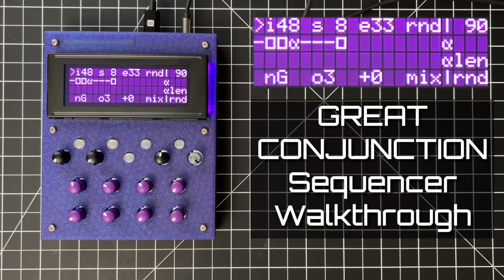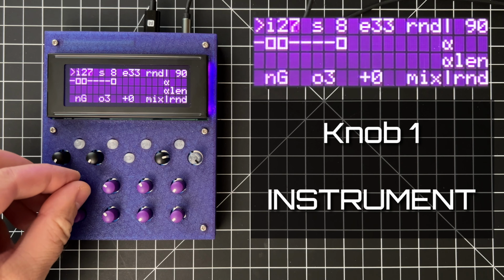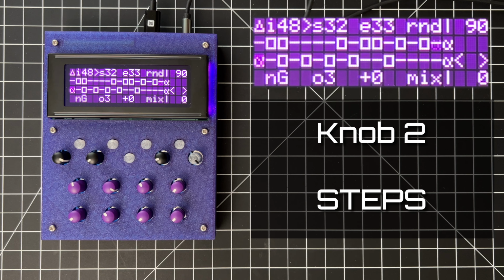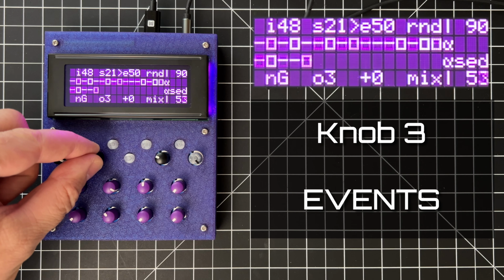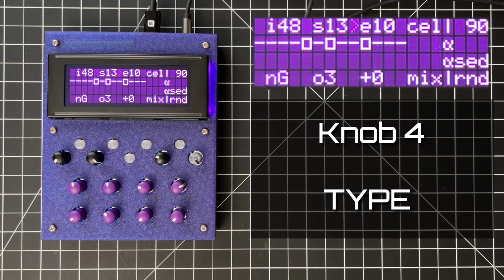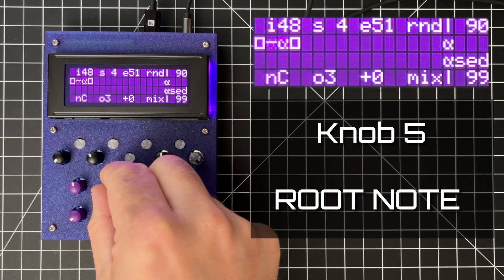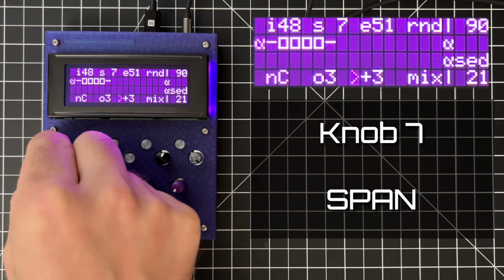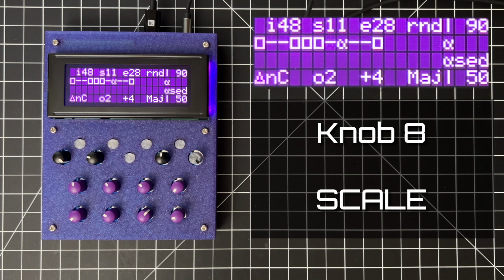GREAT CONJUNCTION Tutorial: Sequencer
This is not a demo of the overall sound quality or capabilities of GREAT CONJUNCTION. It is a sonically mundane walkthrough of how to use the three onboard sequencers.

Each parameter and sub parameter of the SEQUENCER page of GREAT CONJUNCTION is described in detail.

Please feel free to drop any questions you may have in the comments below.